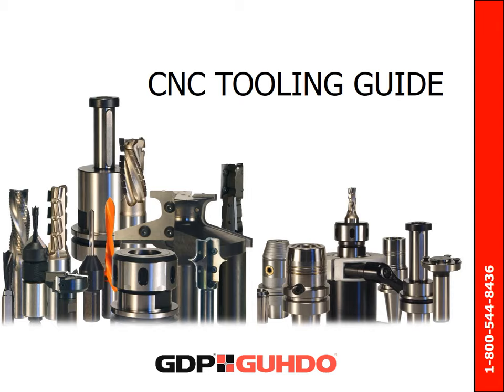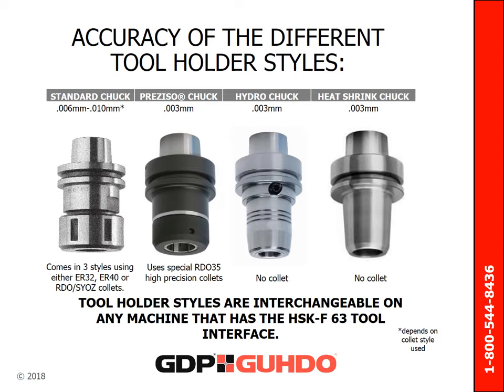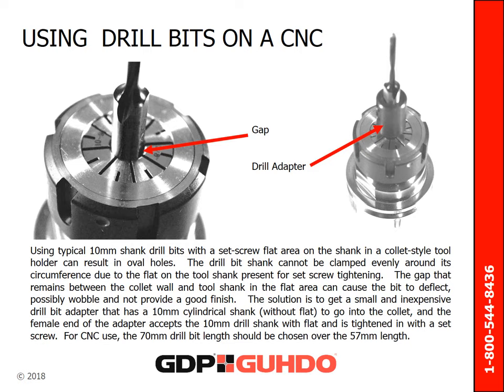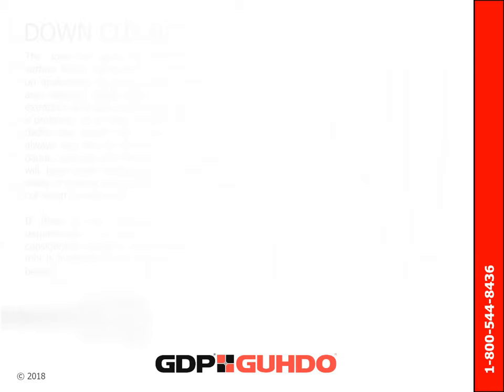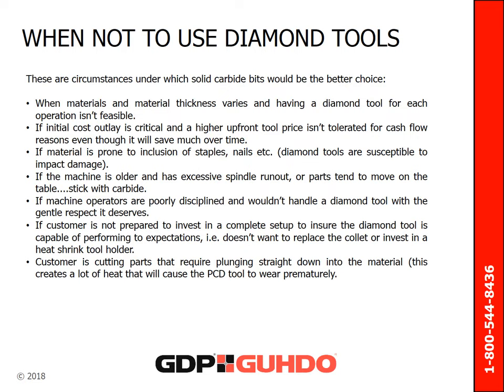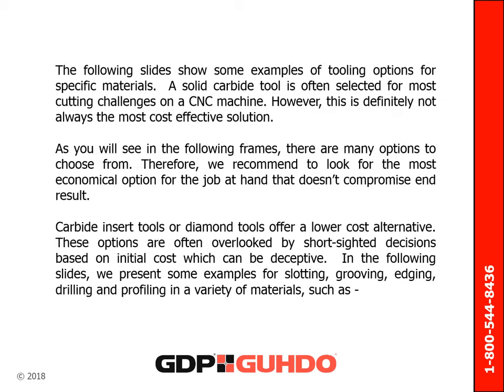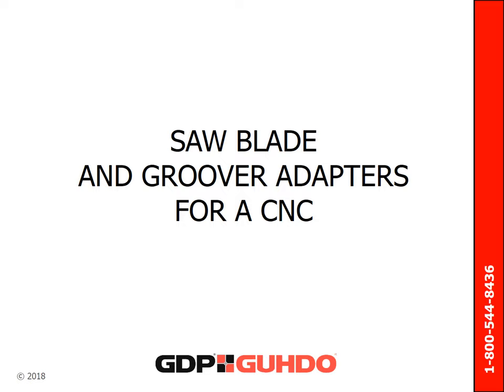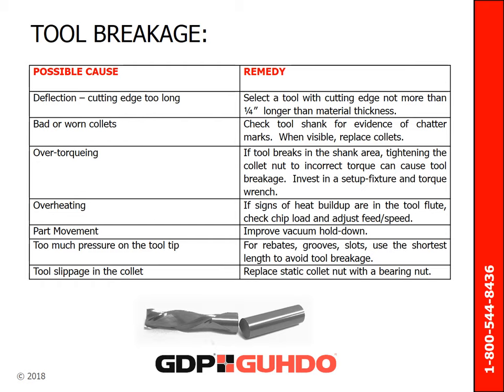CNC Tooling Guide by GDP Tools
At GDP Tooling we have put our resources together to provide a comprehensive CNC Tooling Guide. This Guide is aimed to bring out the most efficient use of your CNC machine as well as informing CNC users of best techniques. We want to put the knowledge in your hands any way that you can use it so we also have a downloadable link to a PDF version of the presentation at this link:

Below is a directory for both the video presentation and the PDF presentation.

Introduction to CNC Tooling                 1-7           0:00
Tool Holders and Clamping Systems 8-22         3:37
Drill Bits and Adapters                       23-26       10:11
Sizing Jointing Rebates,
Dado Cuts and Grooving                       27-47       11:30
Other Common CNC Tooling               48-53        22:57
Material Specific Tooling                       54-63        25:52
Profile and Custom Tooling               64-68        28:54
Saw Blade and Grooving Adapters       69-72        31:33
Other Tool Tips                                       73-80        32:32